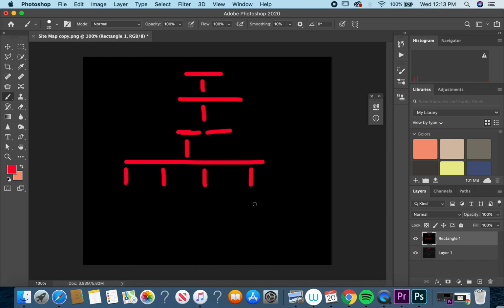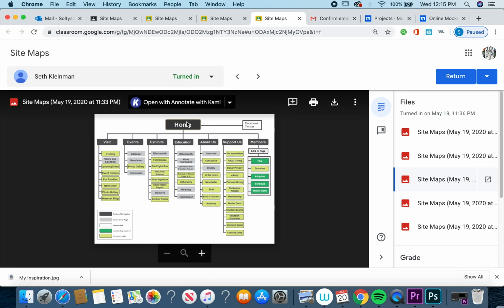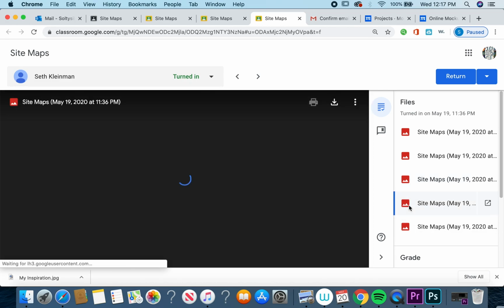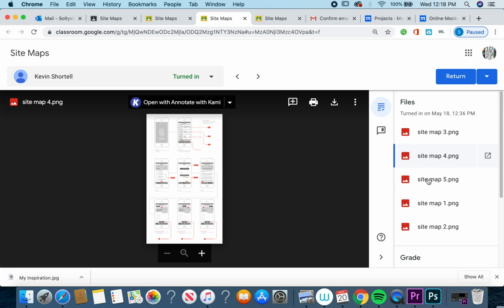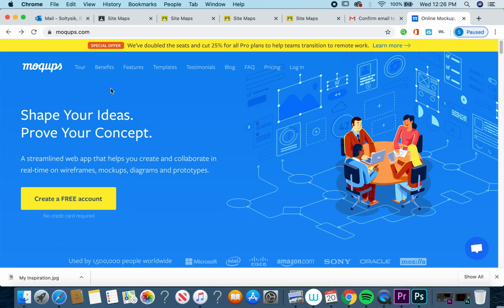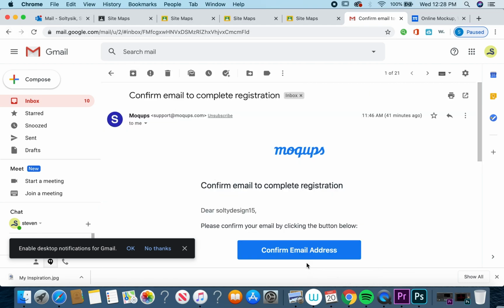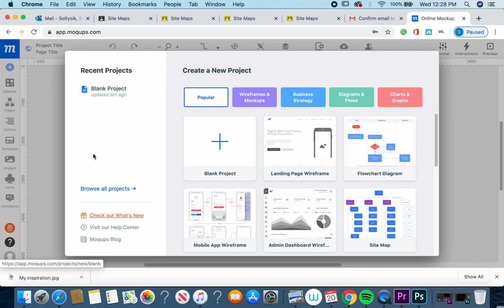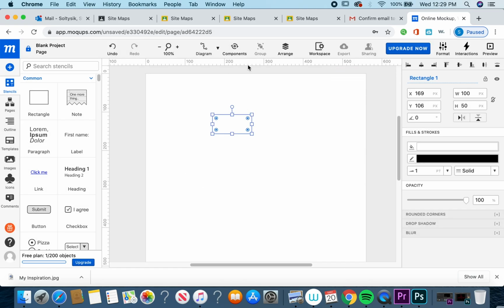Building Site Maps part 1